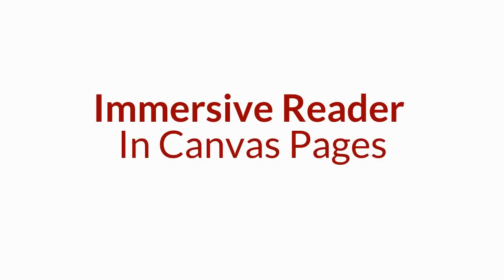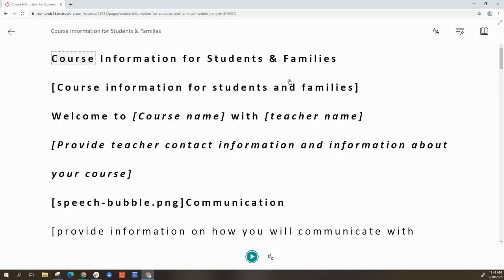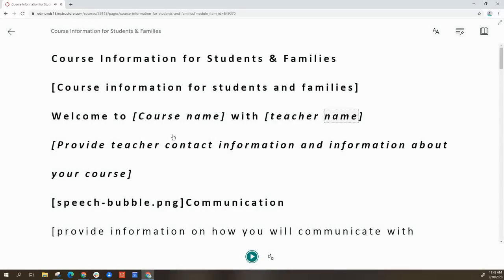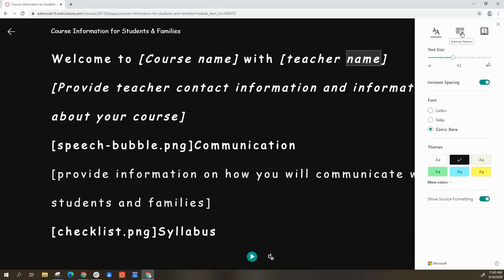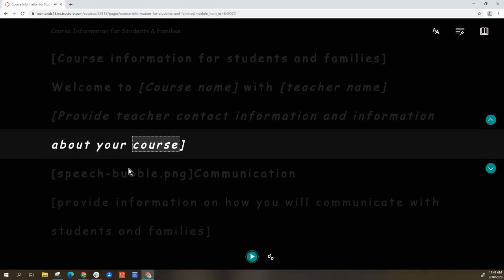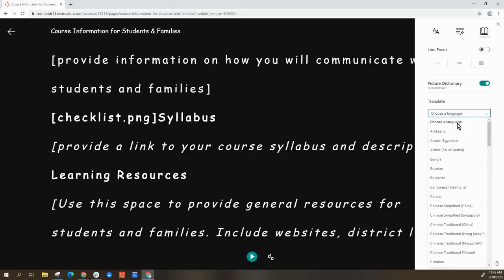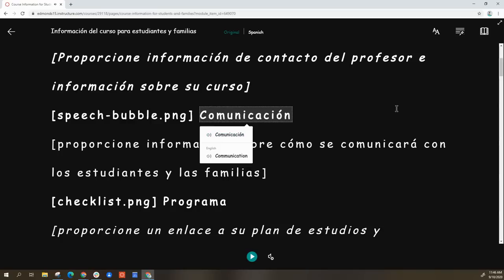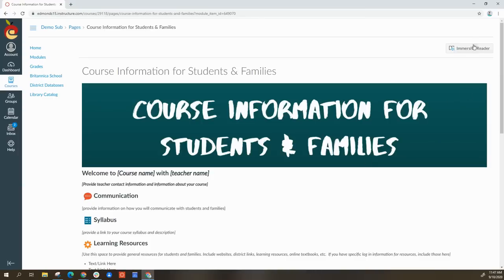Immersive Reader in Canvas Pages for Students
Canvas Pages and the Immersive Reader Tool